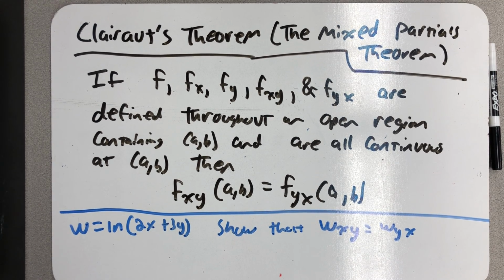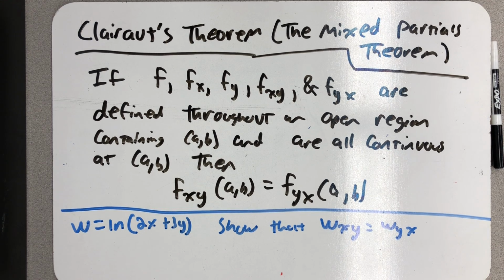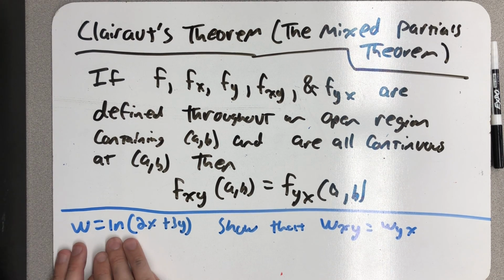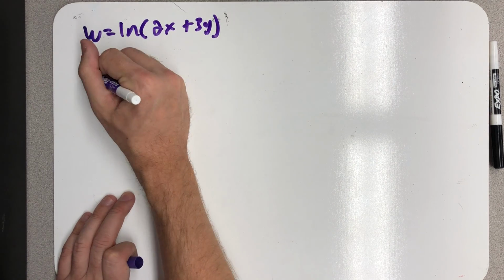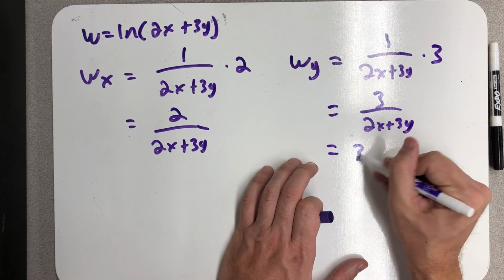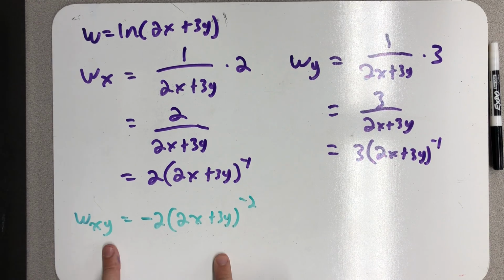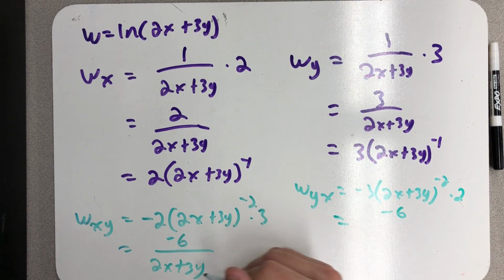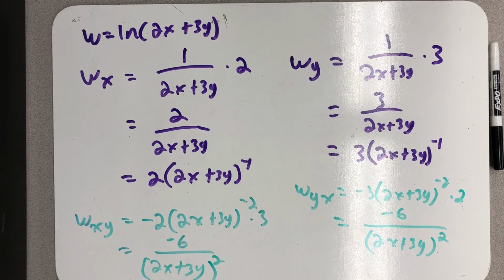The mixed partials theorem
Clairaut' Theorem (The Mixed Partials Theorem) and an example.